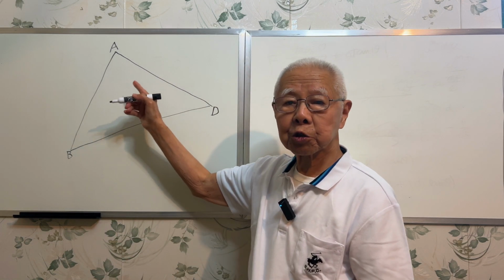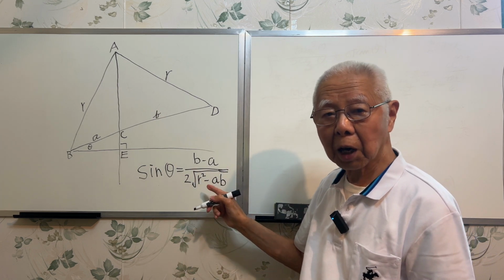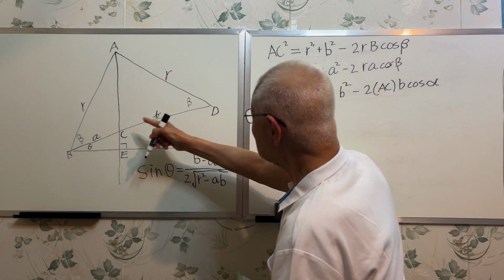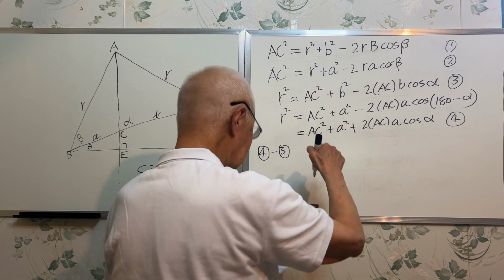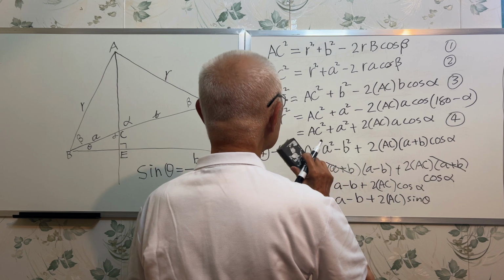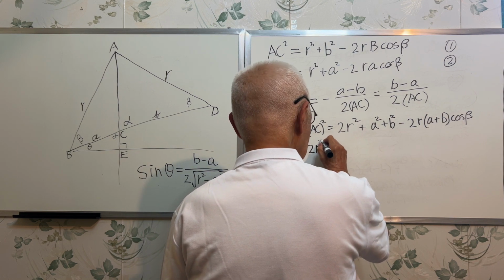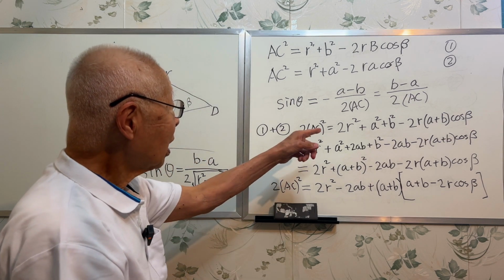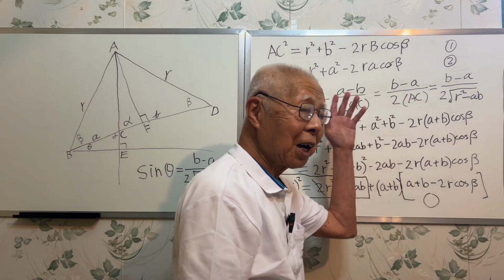[Math] - Challenging Geometry Question